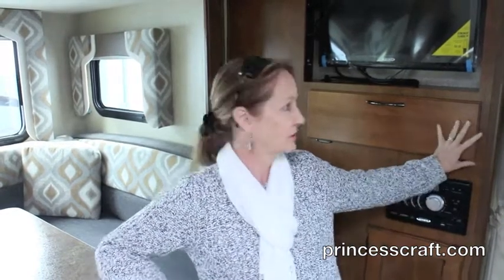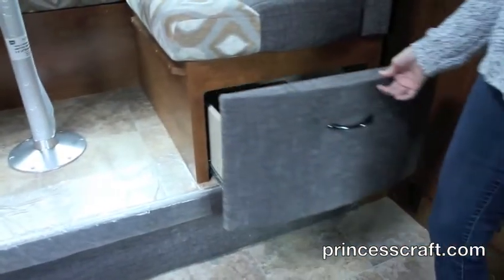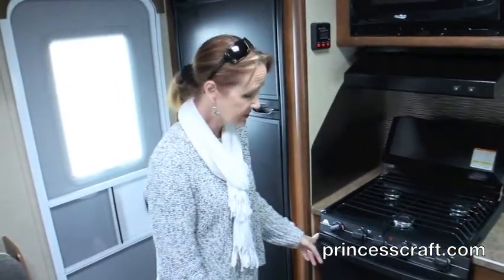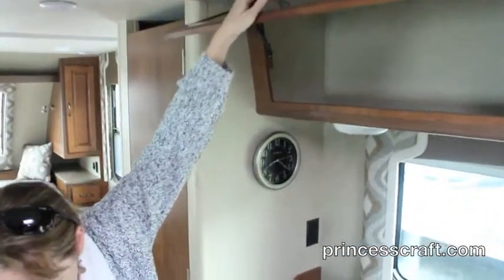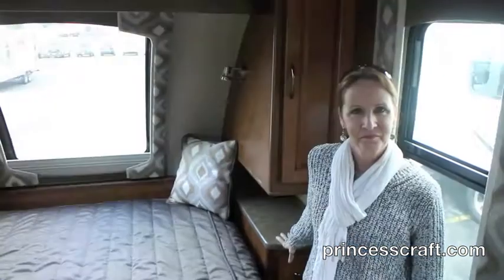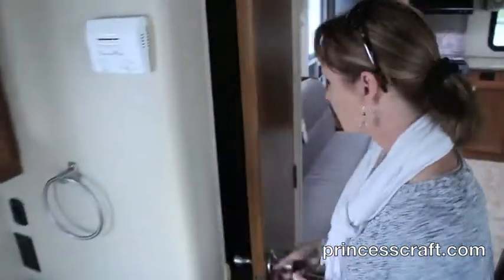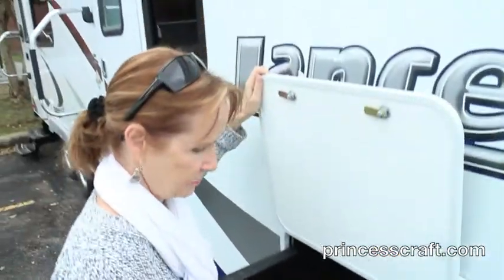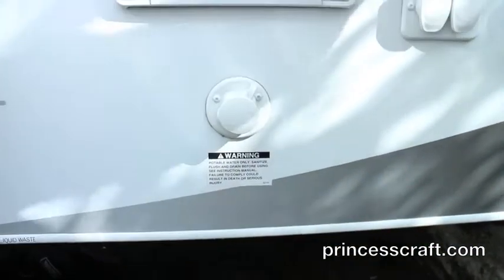New Look for 2015 Lance Travel Trailers- Lance 2285 at Princess Craft RV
Lance in making some updates and changes to their travel trailers, and it all looks nice! Take a little walk around this 2015 Lance 2285 with PJ from Princess Craft in Round Rock, TX as we look at one of the new trailers!